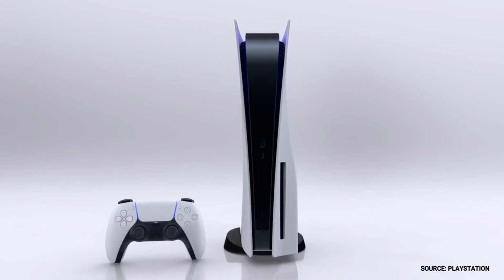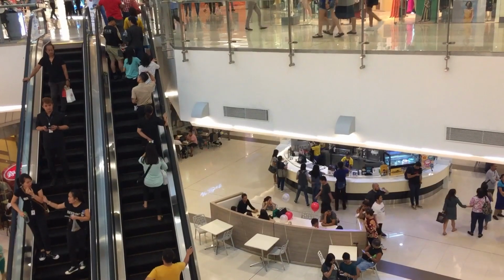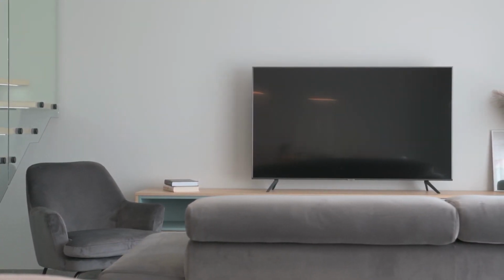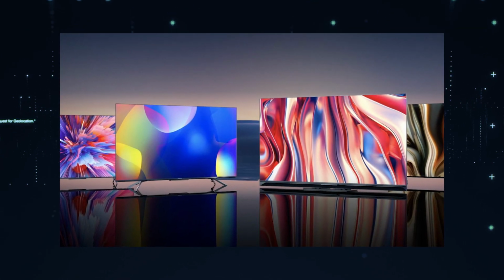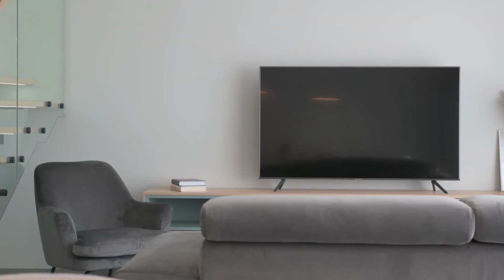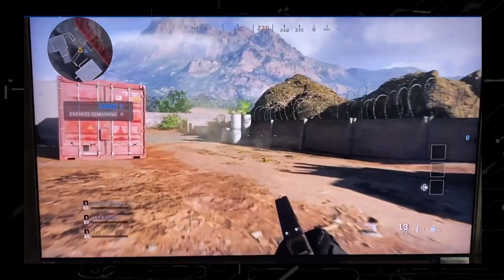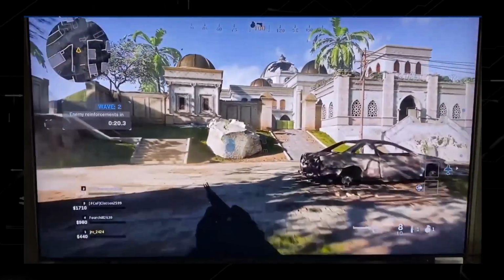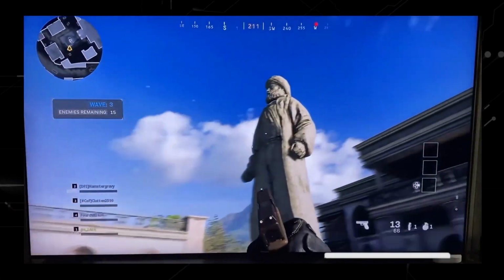HISENSE U8H TV REVIEW - Best TV for PlayStation?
If you are looking for a great TV to play with your Playstation, you might want to look at the Hisense U8H TV.

Get this TV here:
(Amazon USA Link)
(Amazon International Link)